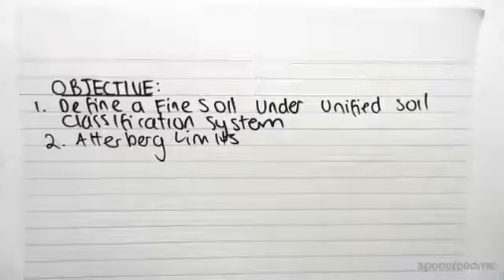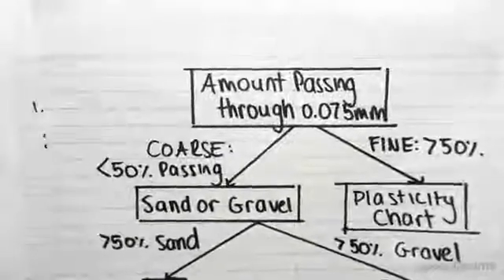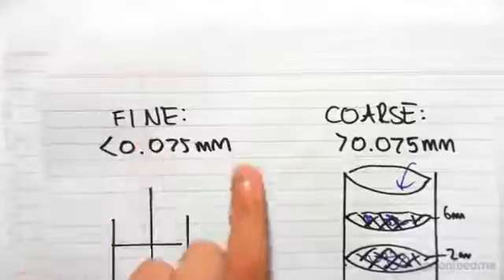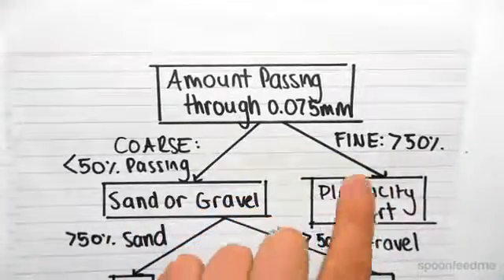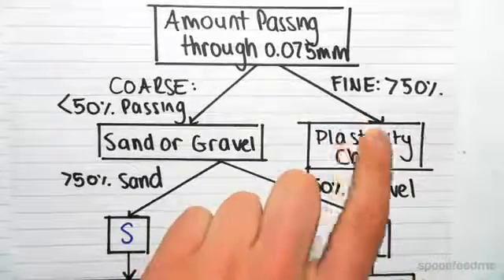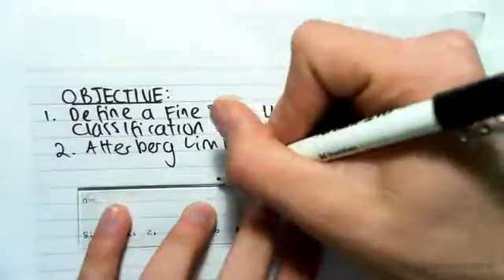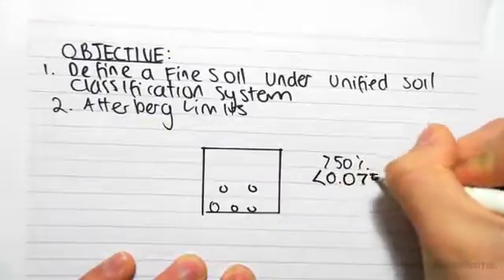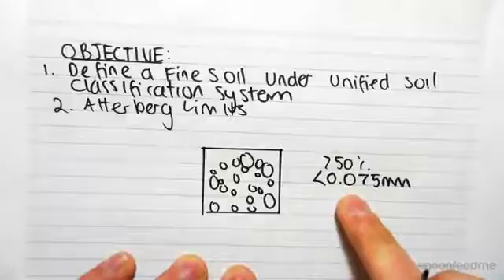Classification of Fine Grain Soil & Atterberg Limits | Soil Mechanics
For more FREE video tutorials covering Soil Classification and Soil Mechanics.

This video looks at the classification of fine grain soils. A fine grain soil has the majority of particle sizes smaller than 0.075mm. The main factor in determining the difference between different fine grain soils is the moisture content. Atterberg Limits is what is used to measure this variation in moisture content and the most important parameters include the Plastic Limit, Liquid Limit, and Plasticity Index.

This video is part of the topic soil classification, which utilizes sieve analysis and particle size distribution to name different types of soil. The soils are all defined under the Unified Soil Classification system.